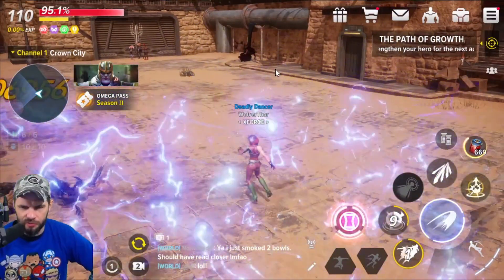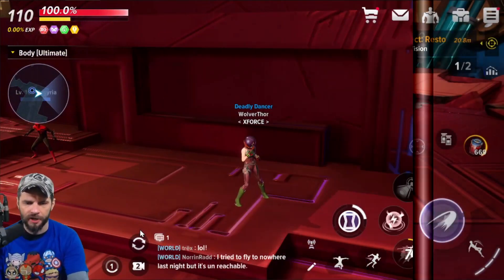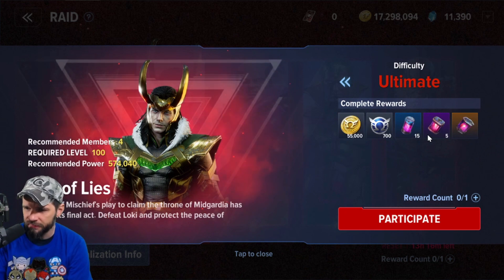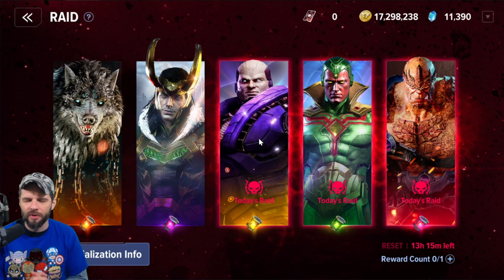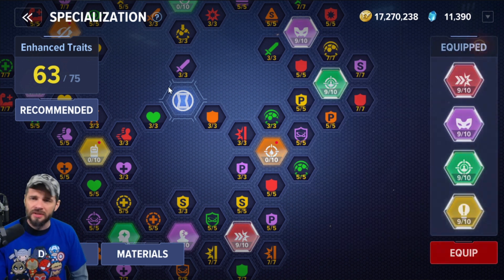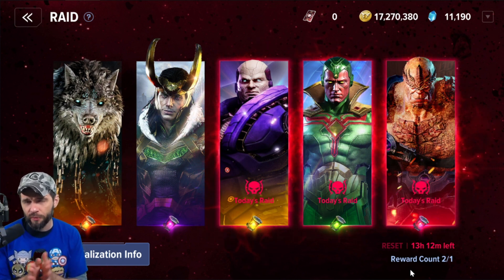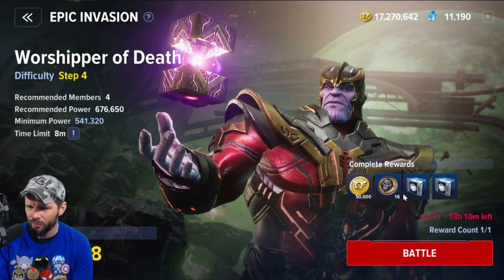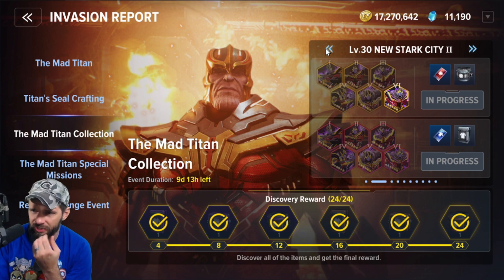Worth it for Lower Invasion? Raid HOT TIP!!! - Marvel Future Revolution Beginner's Series Episode 22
Amazon App store apk for emulators: